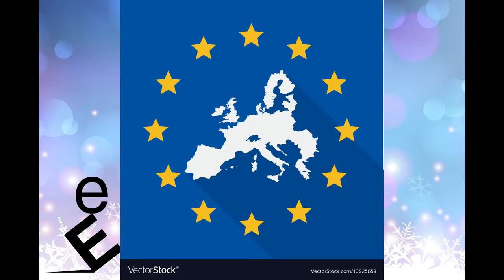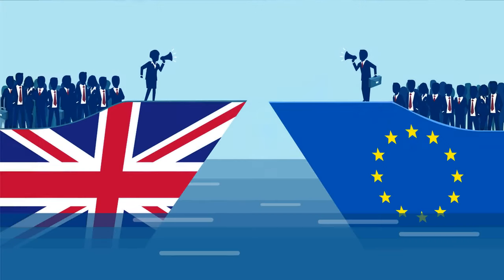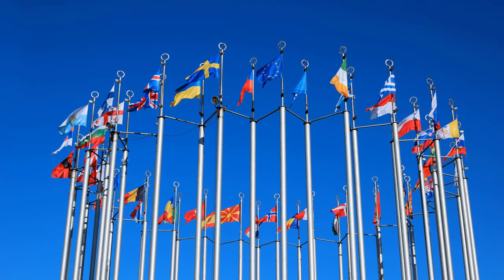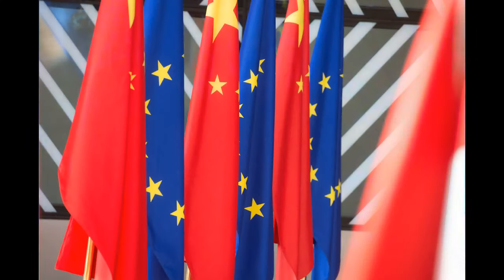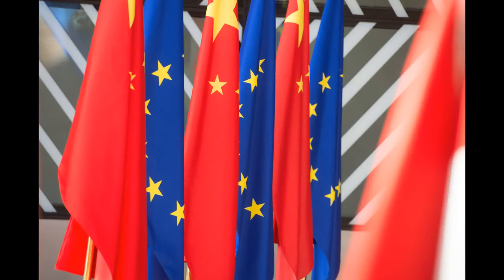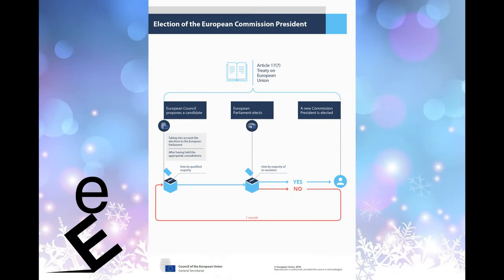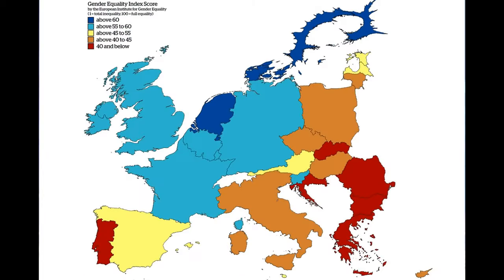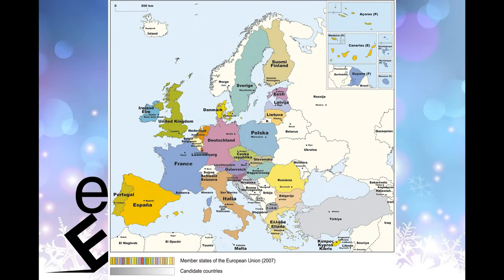🔴 EUROPEAN UNION - Explained EASY in 5 minutes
Economic and political union of European states
The European Union (EU) is a political and economic union of 28 member states that are located primarily in Europe. Its members have a combined area of 4,475,757km2 (1,728,099sqmi) and an estimated total population of about 513 million. The EU has developed an internal single market through a standardised system of laws that apply in all member states in those matters, and only those matters, where members have agreed to act as one. EU policies aim to ensure the free movement of people, goods, services and capital within the internal market, enact legislation in justice and home affairs and maintain common policies on trade, agriculture, fisheries and regional development. For travel within the Schengen Area, passport controls have been abolished. A monetary union was established in 1999 and came into full force in 2002 and is composed of 19 EU member states which use the euro currency.